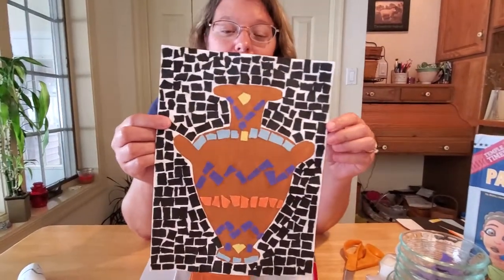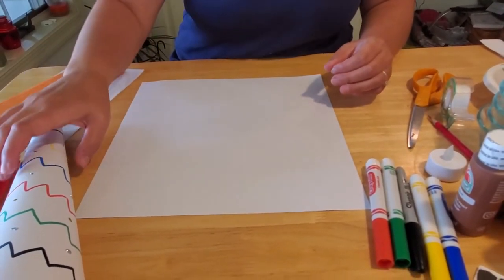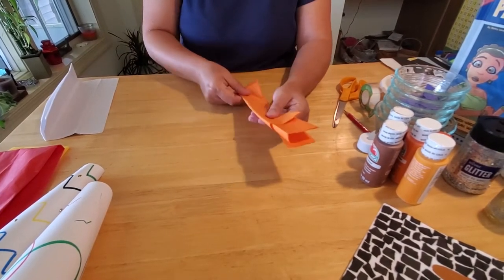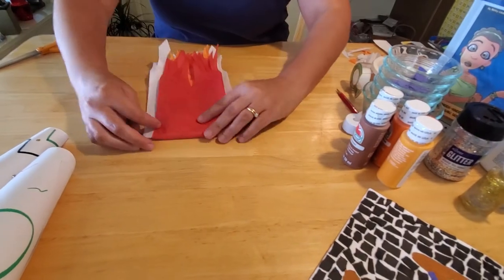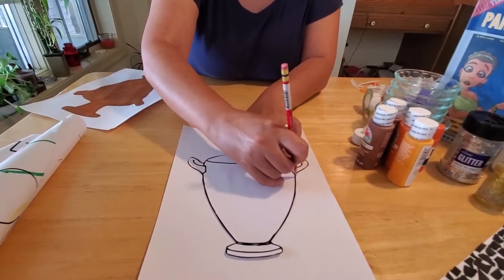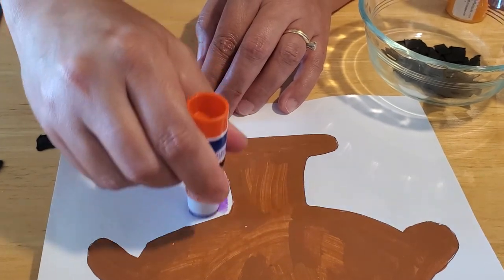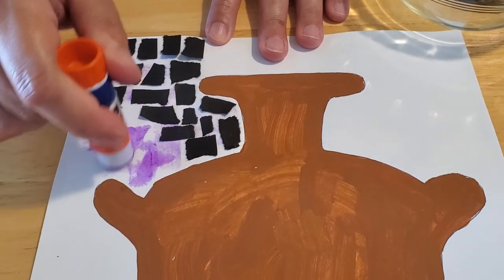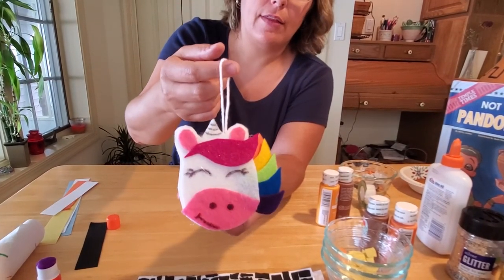It's All Greek To Me!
Whether you were striving for Olympic glory or trying to contain all the evils of the earth in a jug, being an ancient greek was really challenging! But, now Miss Corrie demonstrates a couple of fun crafts fit for any mythological hero, regardless of their unusual circumstances!